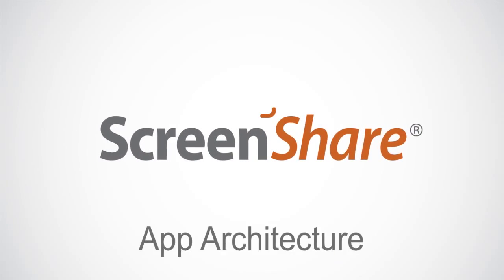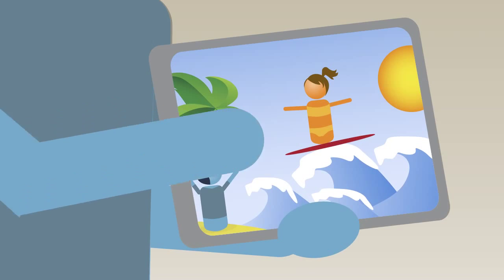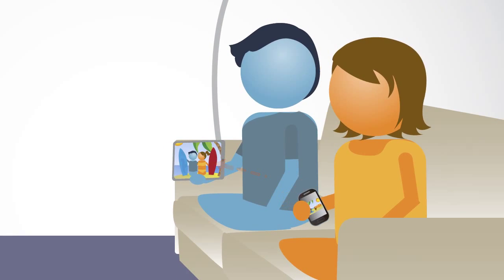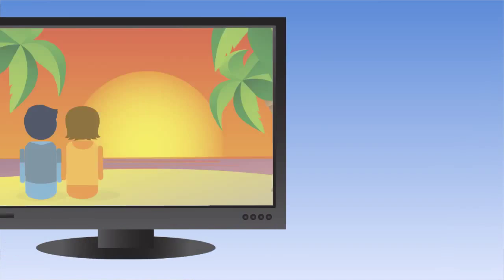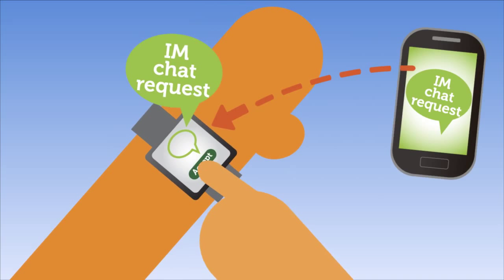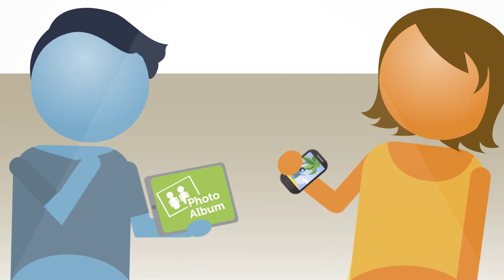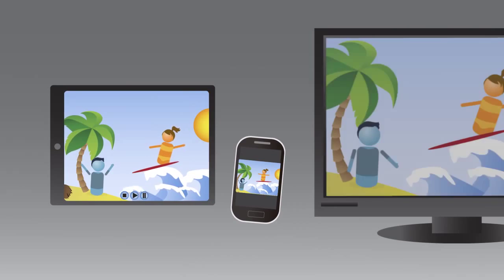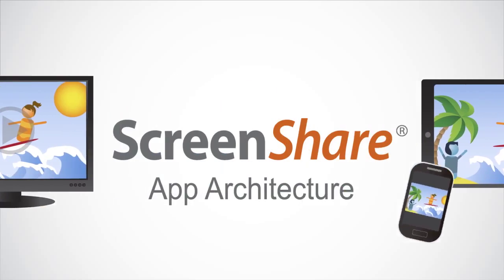Synchronize Phone User Interface with Other Devices - Patent Concept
The patent awarded app architecture enables un-compromised application-level synchronization of user interfaces between a mobile device and other devices.

It would allow mobile device (such as phone or tablet) companies and application developers to have their application manage and control user interfaces (input interfaces and output interfaces) between two devices. The target secondary screen for a mobile phone application could be a watch device, a TV device, a Car display device, a smart display device or a personal computer.

The basic phone and tablet sharing version is free of charge for personal use only. Commercial use or supporting new features and platforms would require a license of our patents.